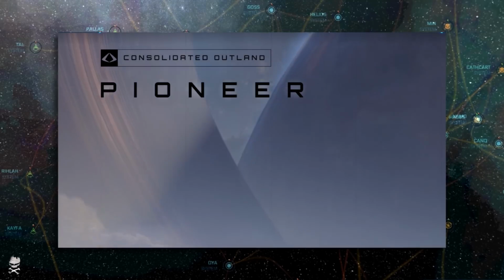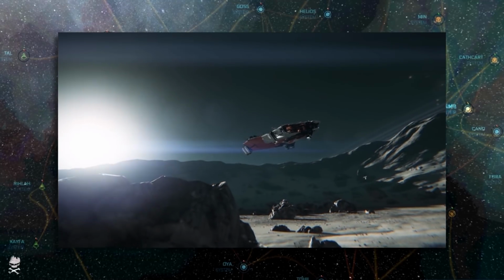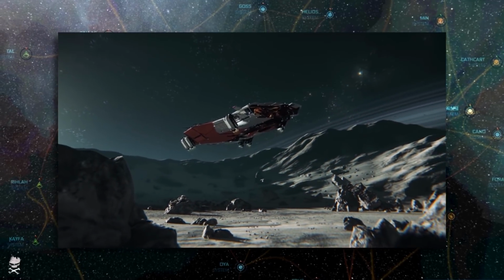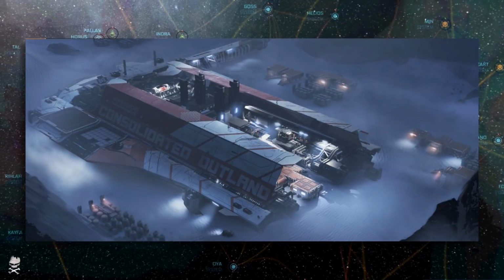Star Citizen : Ship Updates Pioneer 10-27-2017